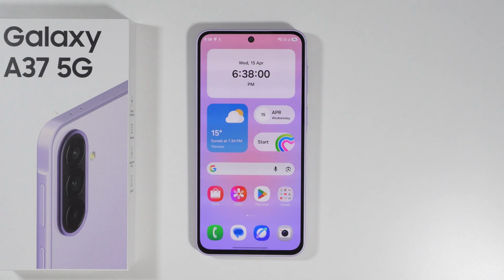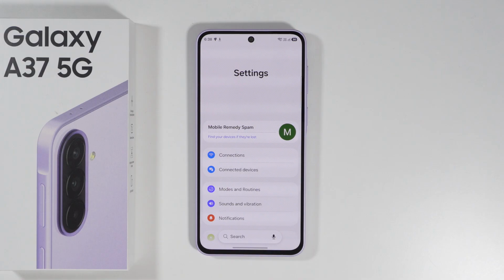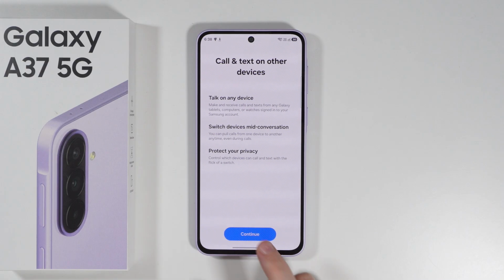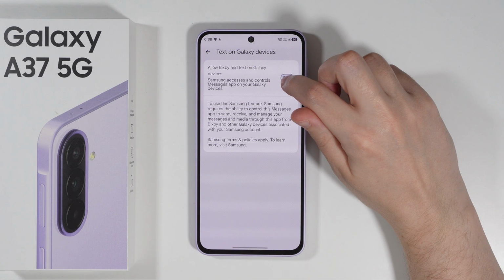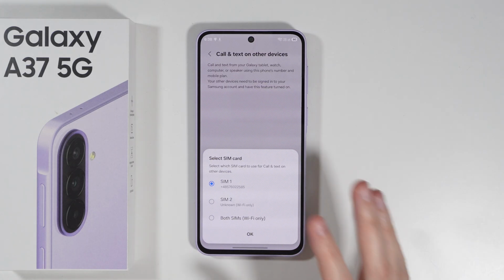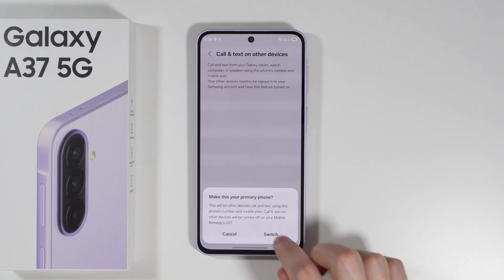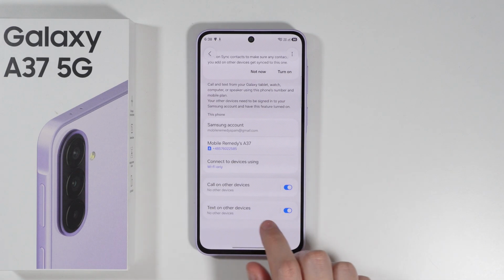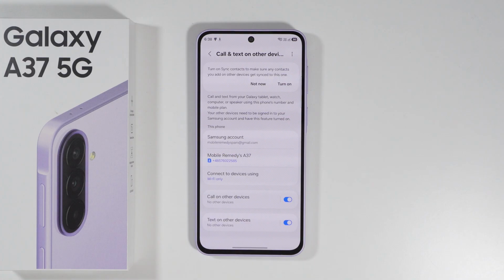Samsung Galaxy A37: How to Call & Text on Other Devices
In this video, I'll show you how to call and text on other devices using your Samsung Galaxy A37. Follow along as I guide you through the steps to set up and use this convenient functionality for better communication on the go.